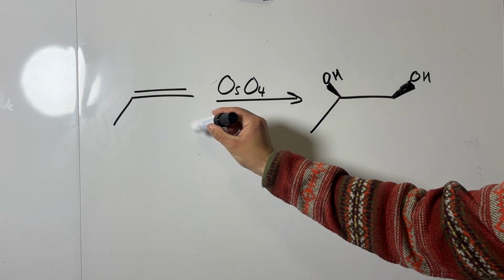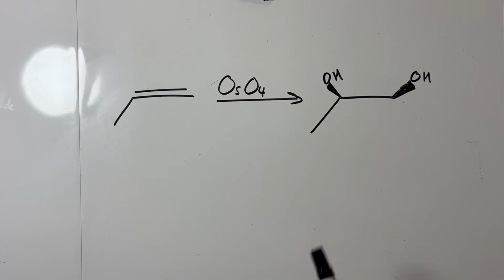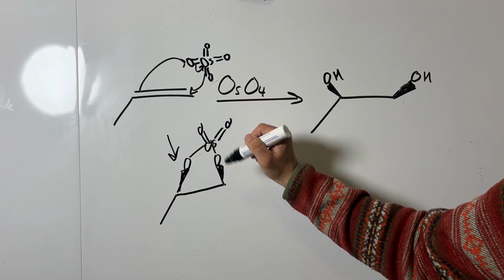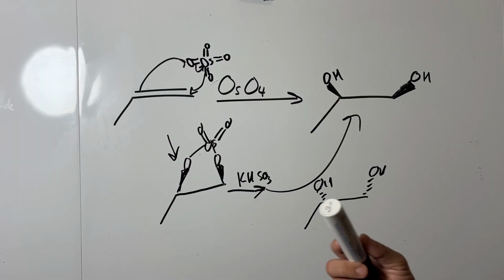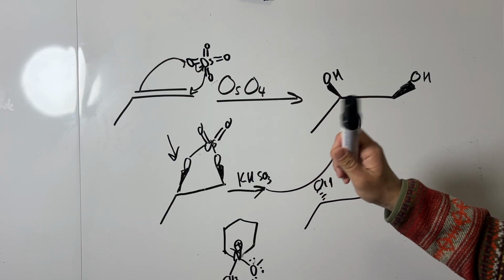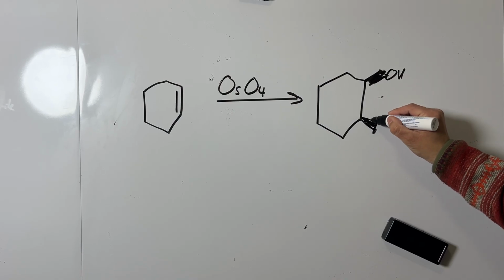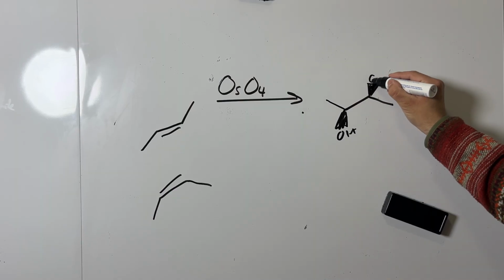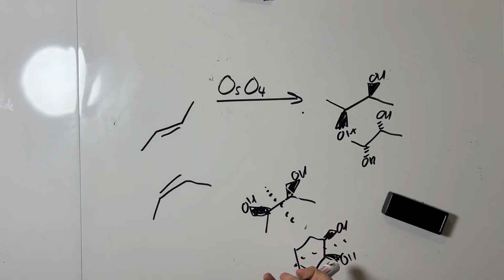Osmium Tetraoxide Dihyroxylation | Alkene Reactions [Ep. 10]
Osmium tetraoxide converts alkenes to diols. This addition happens in syn fashion adding the alcohol groups on the same face of the alkene. This is more important in cyclic systems with restricted rotation. This is the basis of the Upjohn dihydroxylation which uses a catalytic OsO4 generated in situ and stoichiometric amounts of N-methyl morpholine N-oxide to complete the oxidation.